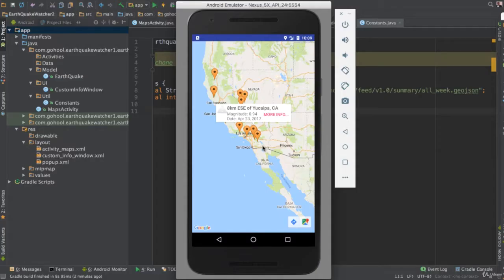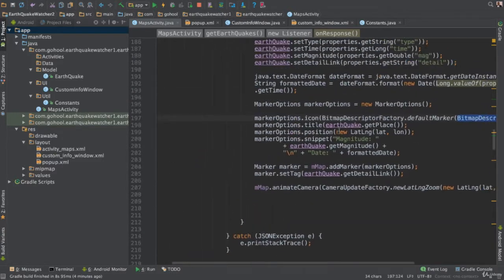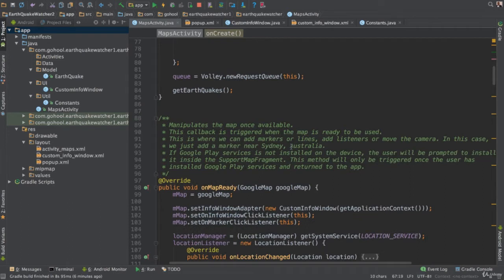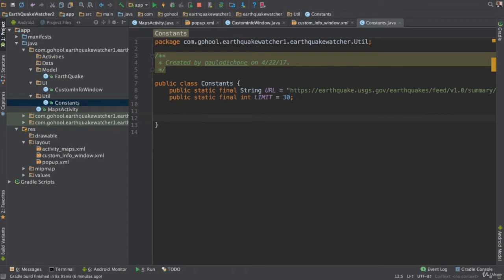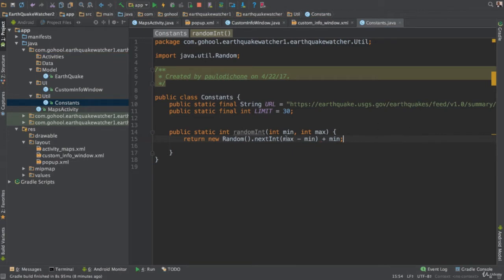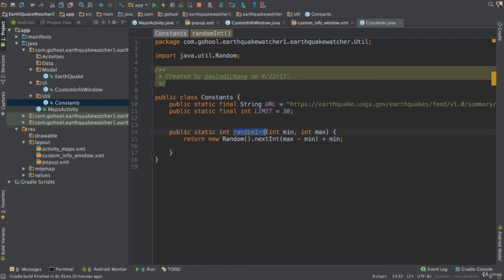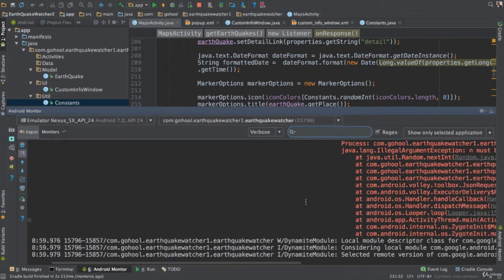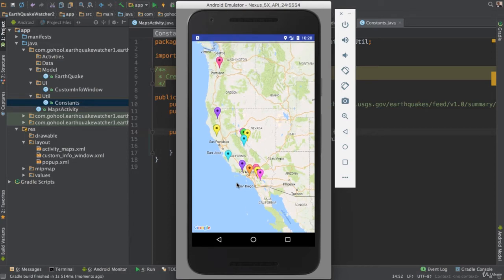App Setup Part 8 || #165